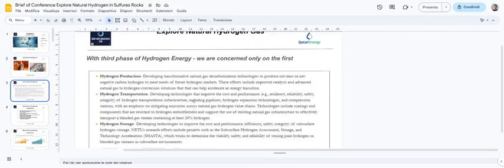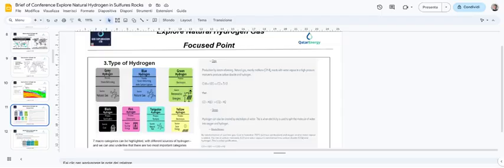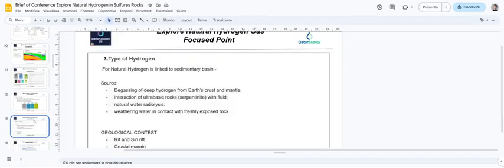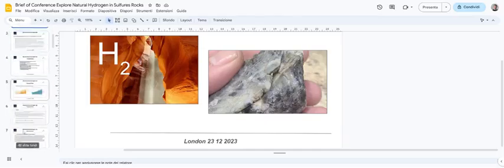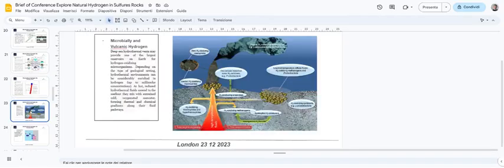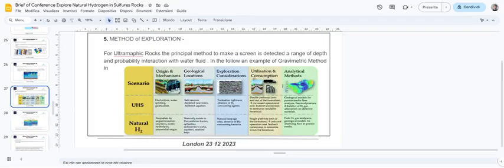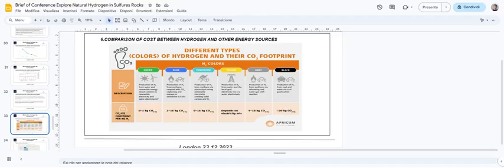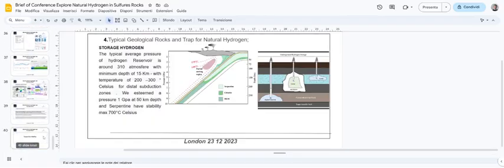Webinar Explore Natural Hydrogen